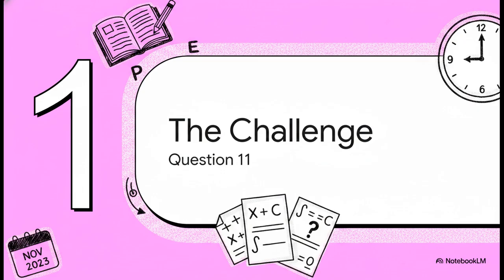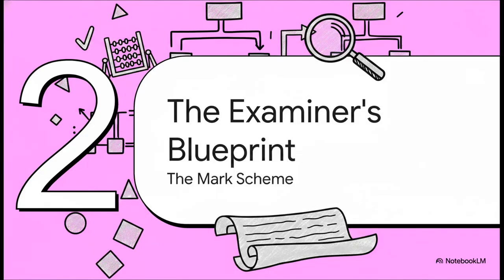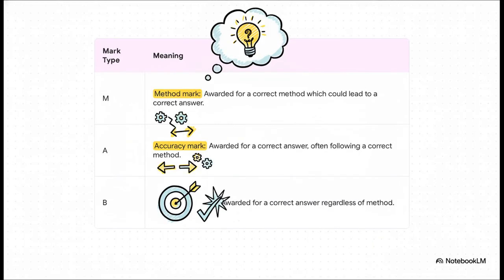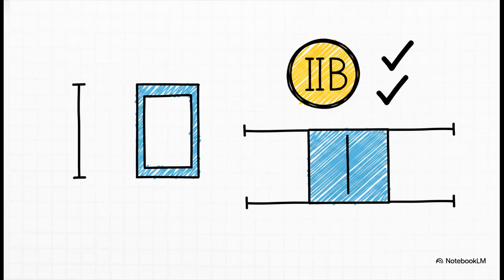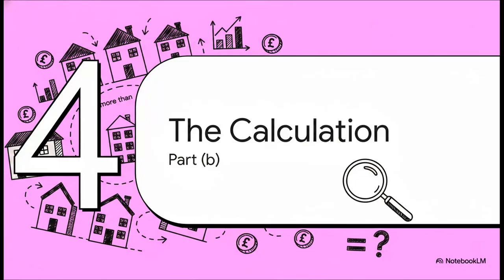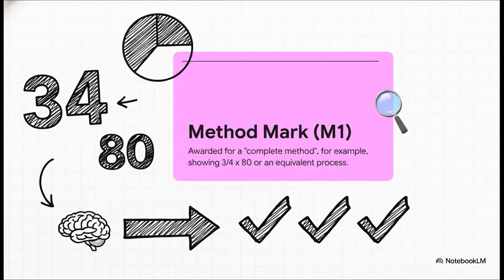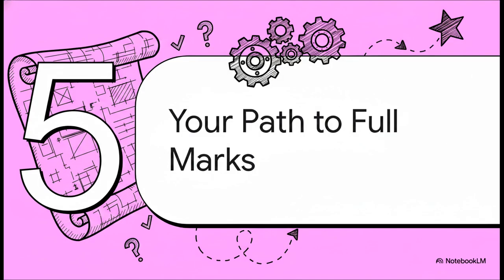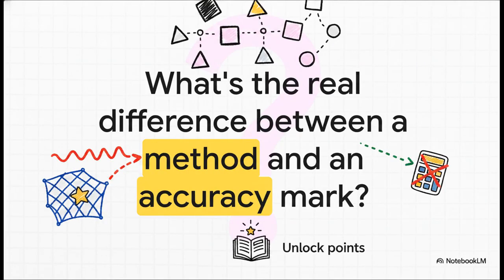Edexcel GCSE Mathematics 2023-11 Past Paper Higher Tier Paper 1 Q11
2023-11 Past Paper
Q11 Tests completing a box plot and estimating frequencies using quartiles